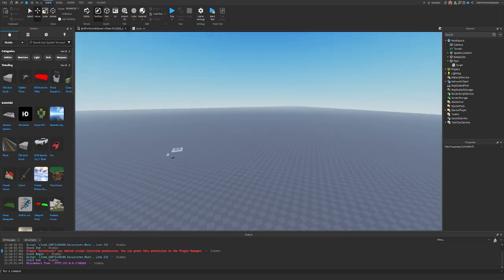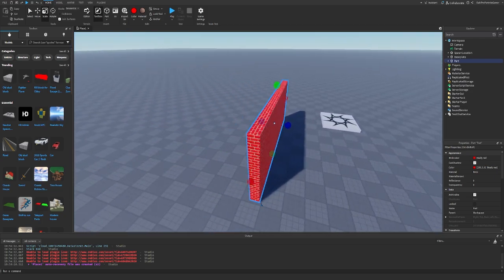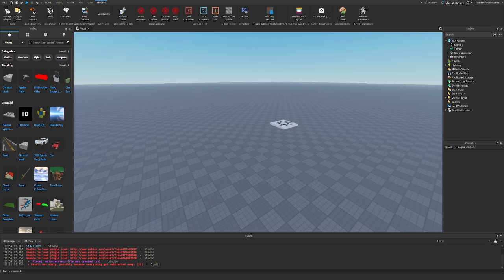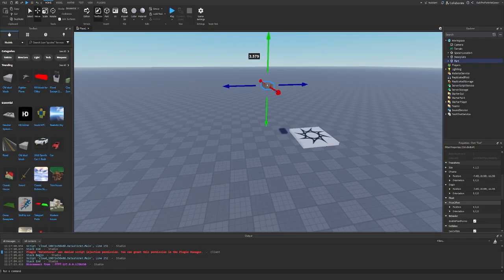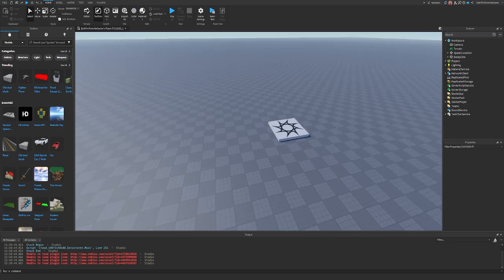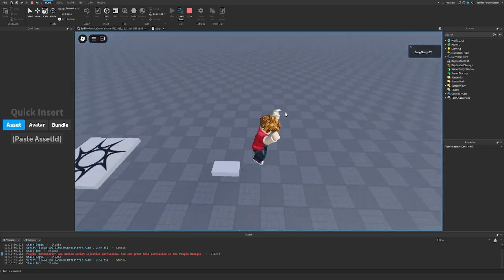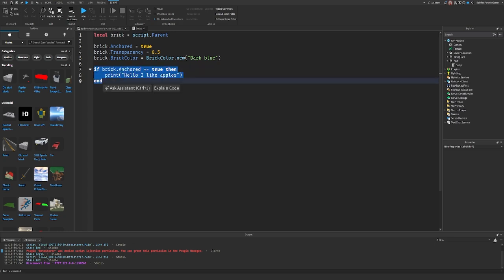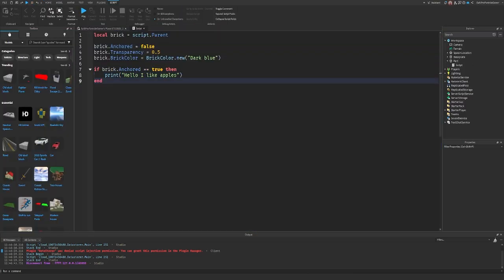Roblox Studio Lesson 1 | Intro to Roblox Studio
Ready to start your journey in game development? This video serves as a roblox tutorial, explaining the basics of Roblox Studio and covering essential aspects of roblox coding. Begin your journey with this introductory lesson and learn how to move around in Roblox!